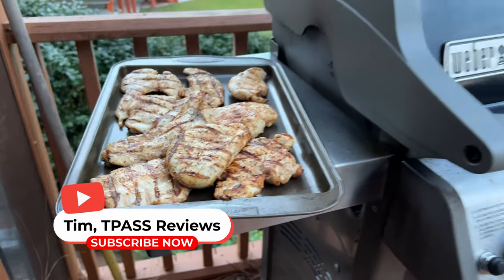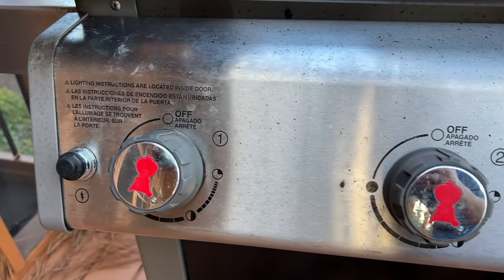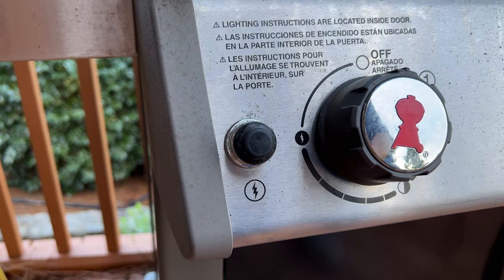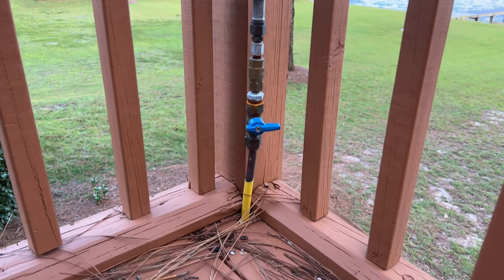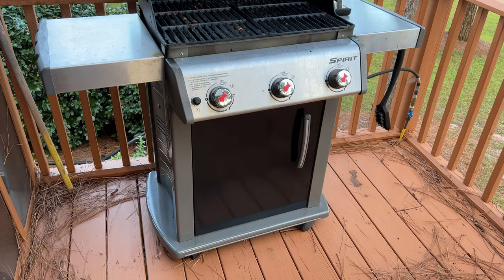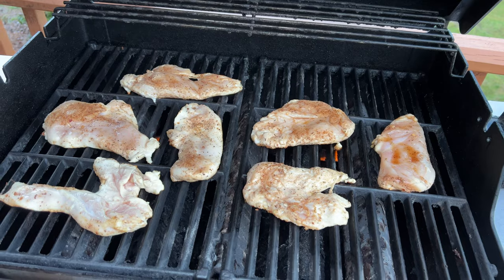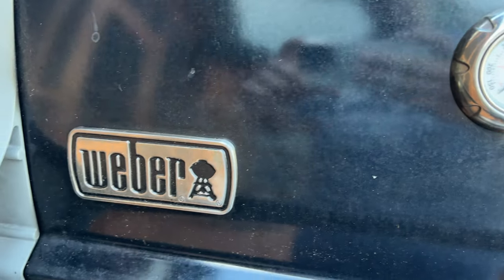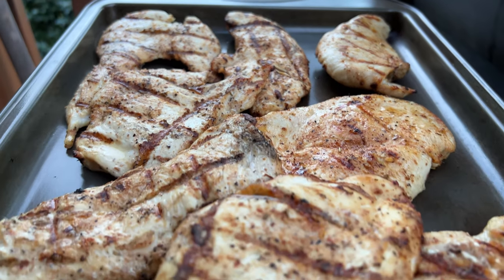Weber Spirit Grill (Original) in 2022 | Do You Need to Upgrade?